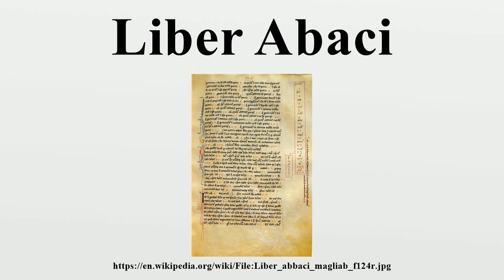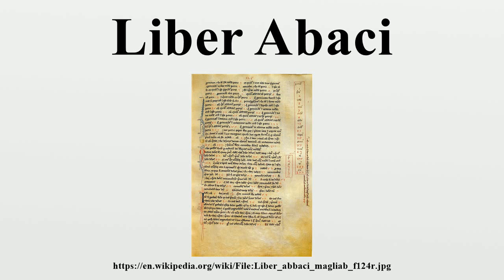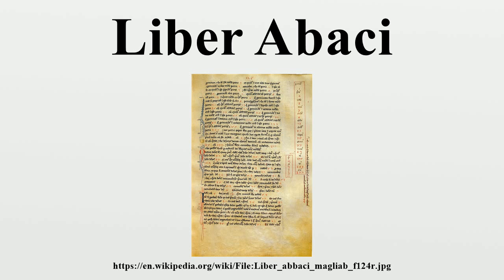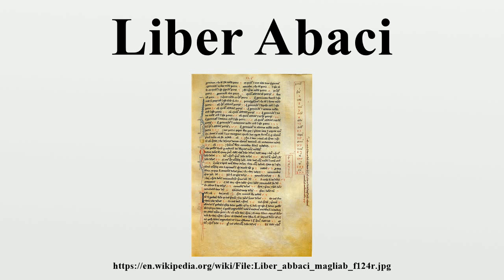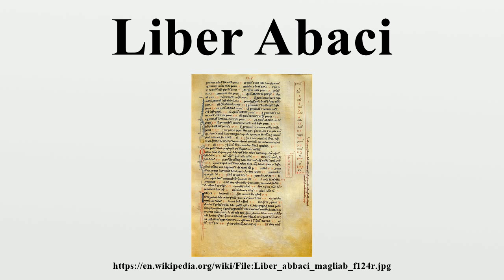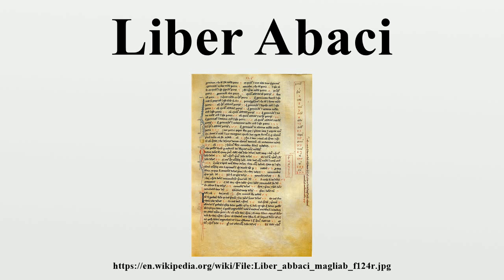Liber Abaci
Liber Abaci (1202, also spelled as Liber Abbaci) is a historic book on arithmetic by Leonardo of Pisa, known later by his nickname Fibonacci.Liber Abaci was among the first Western books to describe Hindu–Arabic numbers traditionally described as "Arabic Numerals".

Image-Copyright-Info